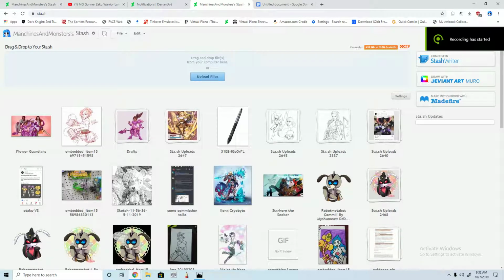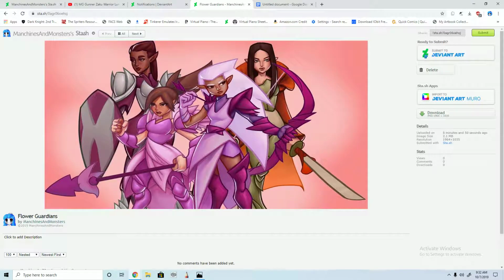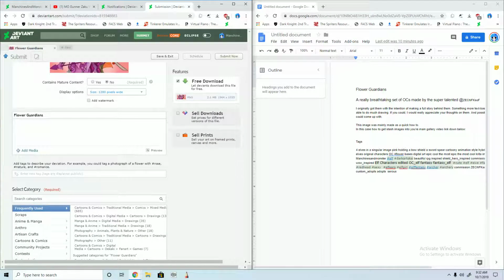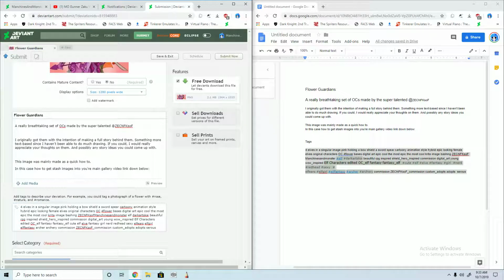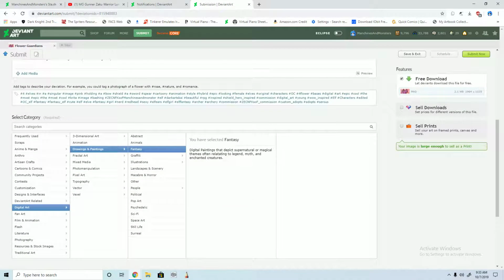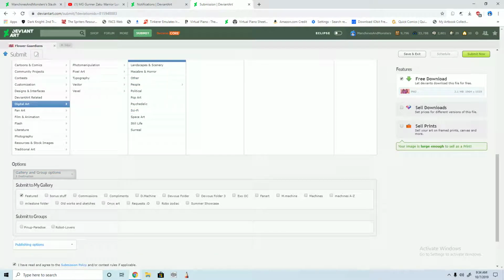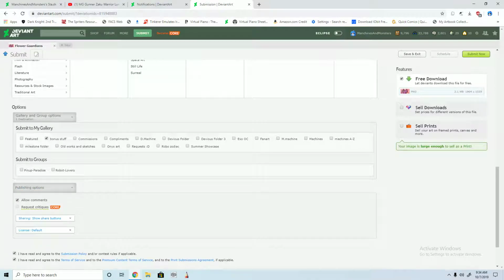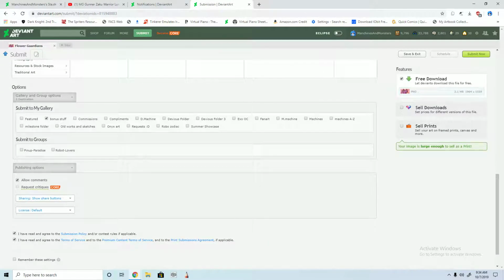How to get Images from stash to Gallery on DeviantArt